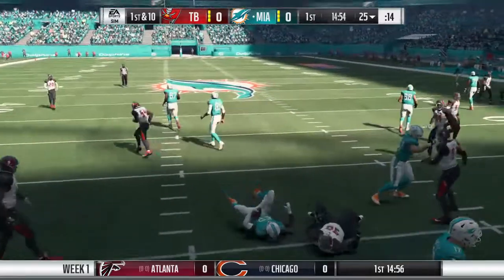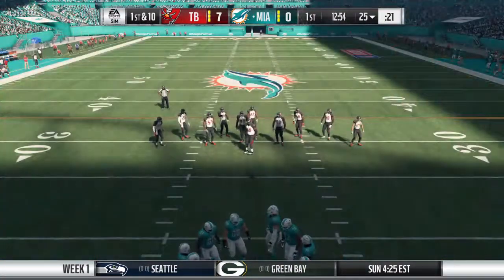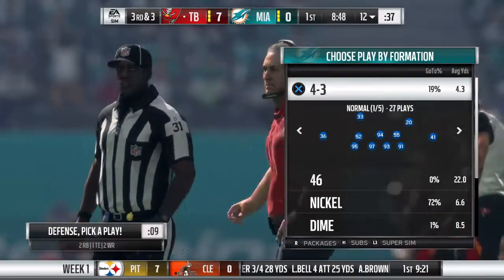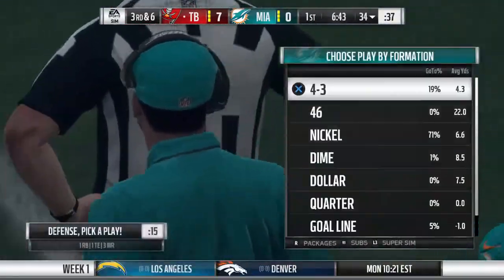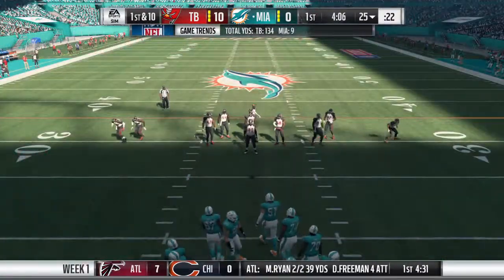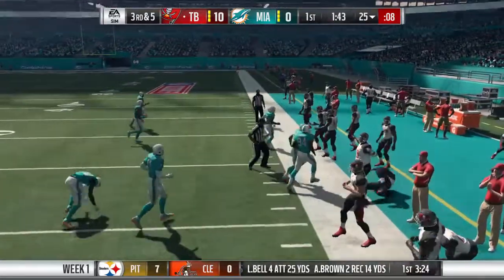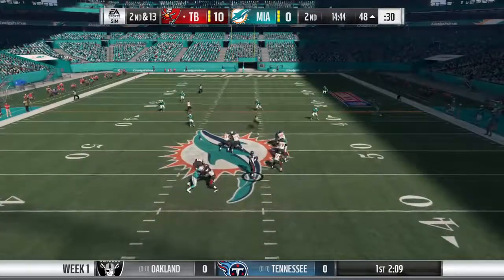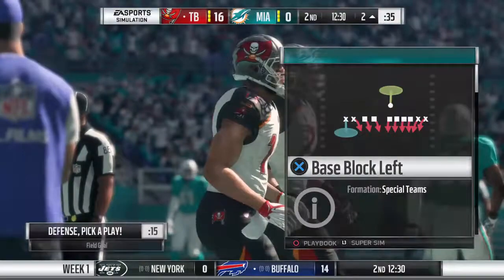Madden 18 FYA Co-op Fran All pro 35